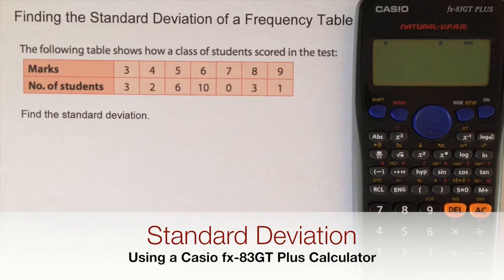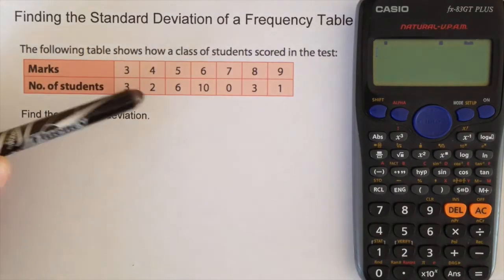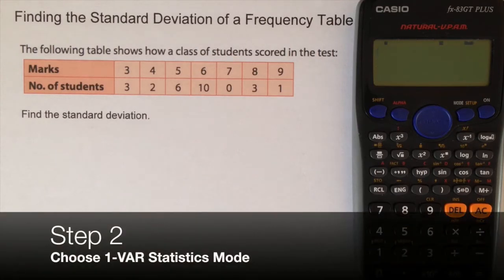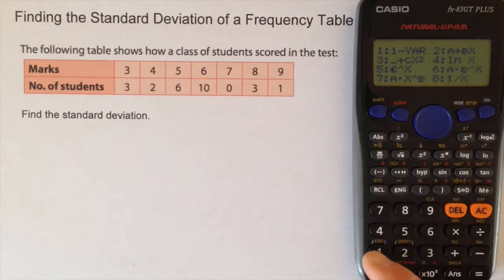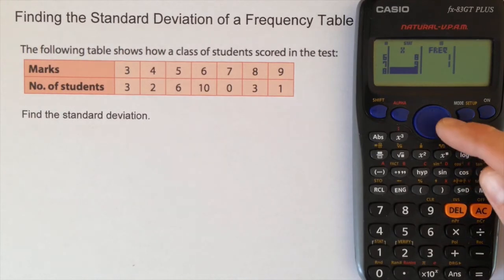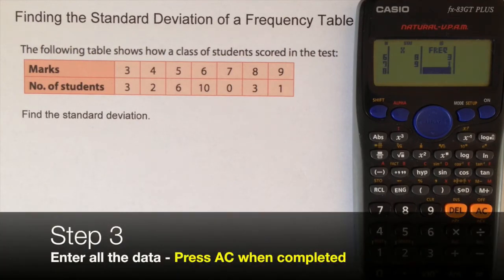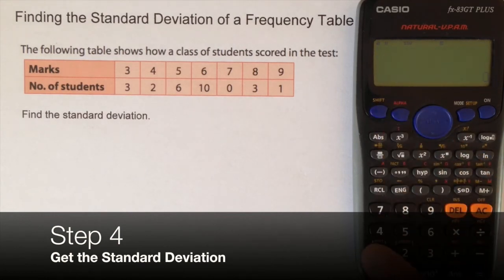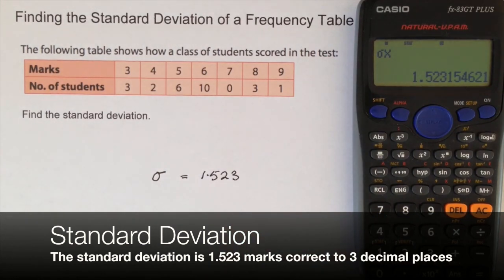Standard Deviation on Casio fx-83GT PLUS